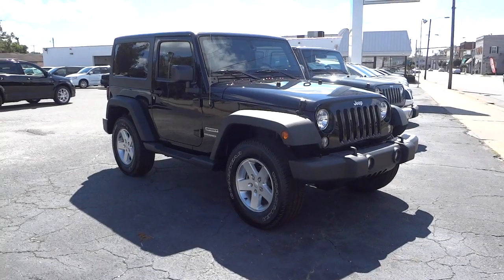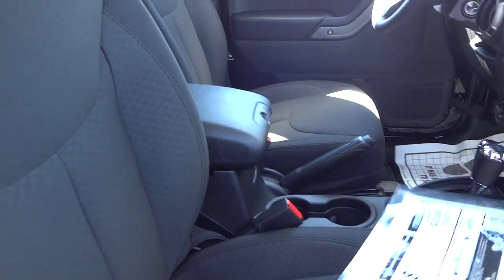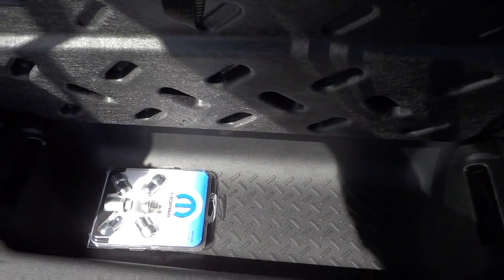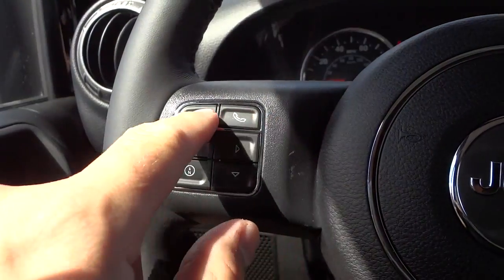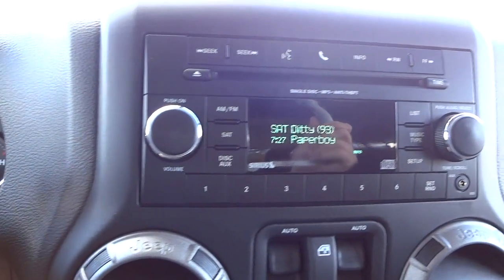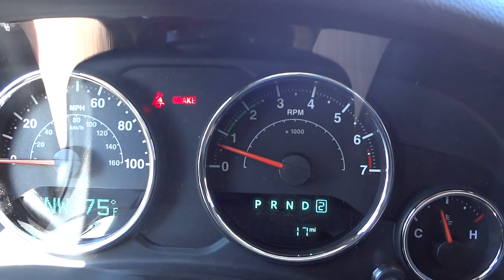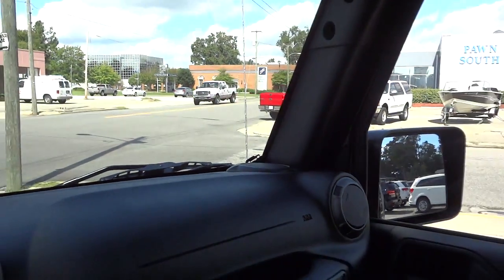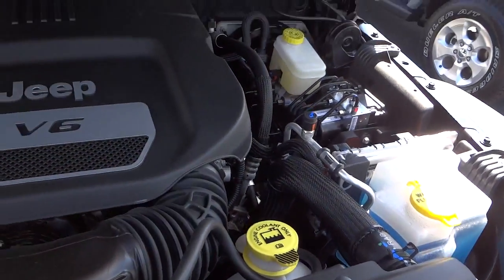👉 2015 JEEP WRANGLER SPORT Black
VIN:1C4AJWAGXFL534419

JEEP WRANGLER SPORT 4X4
Exterior Color:Black Clear Coat Exterior Paint
Interior Color:Black Interior Color
Interior:Cloth Seats with Adjustable Head Restraints
Engine:3.6-Liter V6 24-Valve VVT Engine
Transmission:5-Speed Automatic Transmission
OPTIONAL EQUIPMENT)
FUNCTIONAL/SAFETY FEATURES
Torx Tool Kit
Command-Trac(R) Shift-on-the-Fly Part-Time 4WD
Next Generation Dana(R) 44 Heavy Duty Rear Axle
Next Generation Dana(R) 30 Solid Front Axle
3.21 Front / Rear Axle Ratios
18.6-Gallon Fuel Tank
4-Wheel Disc Brakes
Traction Control
Speed Control
Variable Intermittent Windshield Wipers
600-Amp Maintenance Free Battery
Sport Bar with Full Padding
INTERIOR FEATURES
Rearview Day / Night Mirror
Uconnect(R) 130 AM/FM/CD/MP3
8 Speakers
Premium Instrument Cluster with Tachometer
Reclining Front Seats
12-Volt Auxiliary Power Outlet
Full-Length Floor Console
Cargo Tie Down Loops
Sliding Sun Visors with Mirrors
EXTERIOR FEATURES
"Trail Rated" Badge
Sunrider(R) Soft Top
Full Metal Doors with Roll-up Windows
P225/75R16 BSW On/Off-Road Tires
16-Inch x 7.0-Inch Styled Steel Wheels
Matching Spare Wheel
Halogen Headlamps
Fog Lamps
OPTIONAL EQUIPMENT
Sport S Package 24S $ 2,800
Air Conditioning
17-Inch x 7.5-Inch Aluminum Wheels
Connectivity Group $ 495
Power Convenience Group $ 1,495
Power Windows with Front
Security Alarm
5-Speed Automatic Transmission $ 1,350
Hill Descent Control
Trac-Lok(R) Differential Rear Axle $ 295
Deep Tint Sunscreen Windows $ 495
Tubular Side Steps $ 495
Freedom Top(R) Black 3-Piece Hard Top $ 995
Delete Sunrider(R) Soft Top
Tinted Rear Quarter and Liftgate Windows
SiriusXM Satellite Radio w/ 1-Yr Radio
Subscription
$ 195